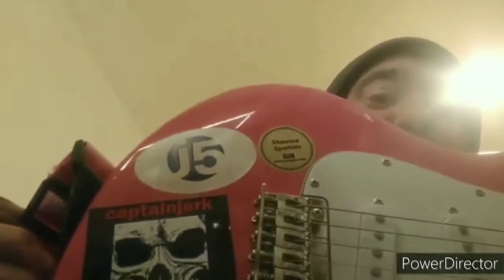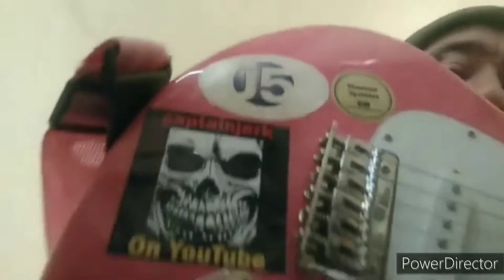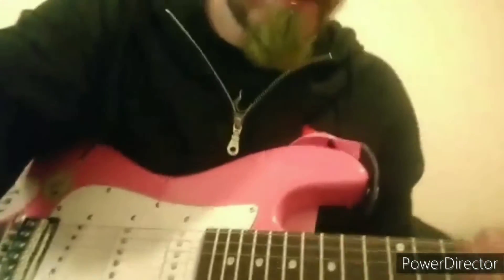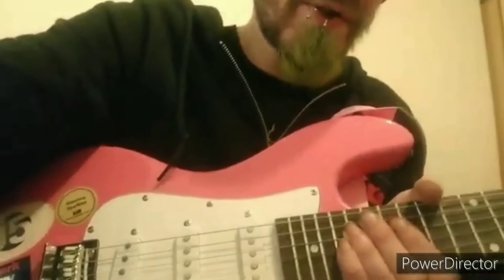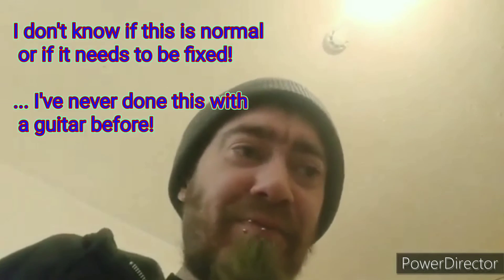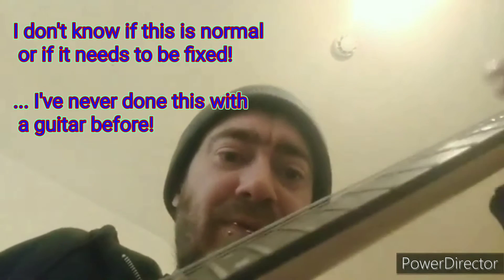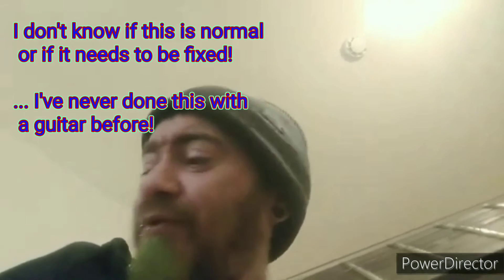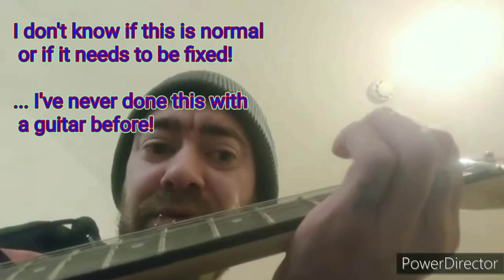guitar update and stuff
As much as I know a lot about guitars...
I'd rather just leave this project to a professional!